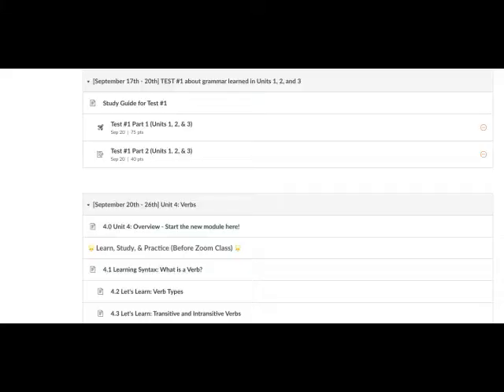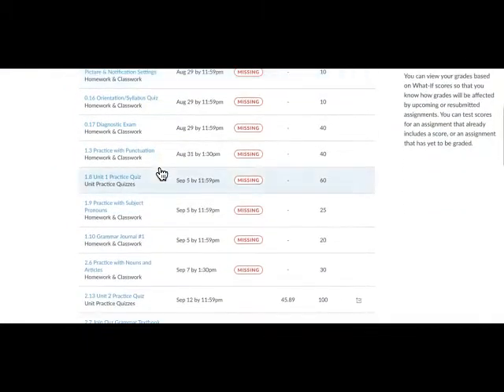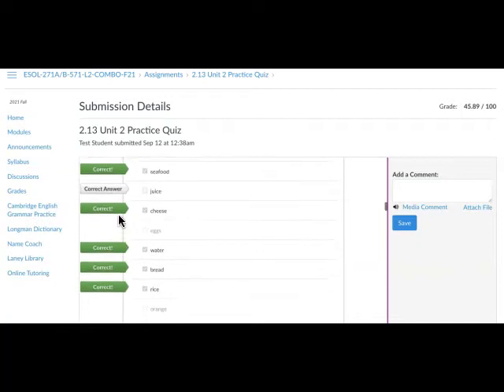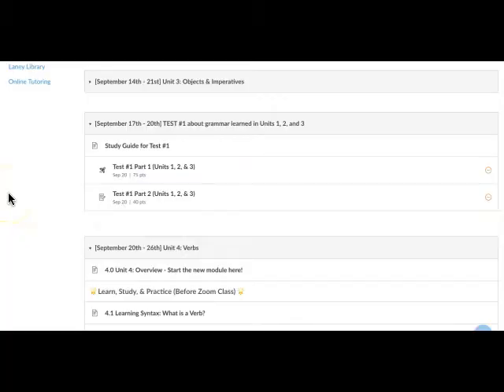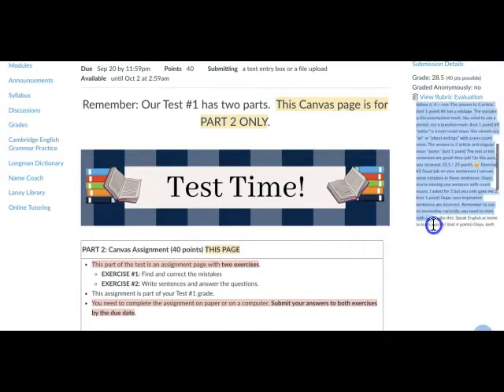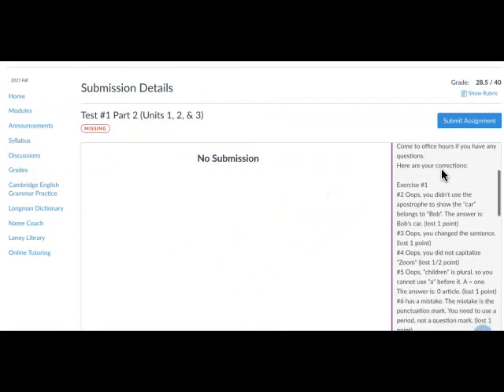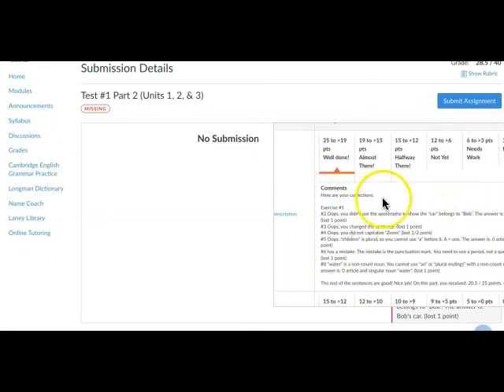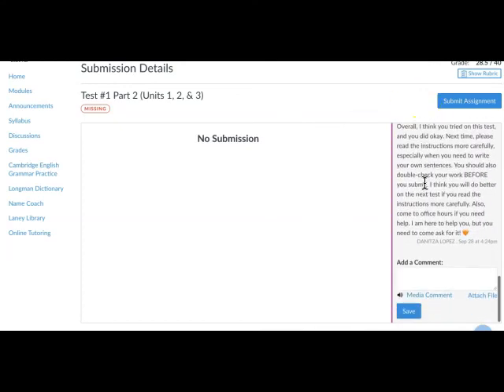Checking Grades and Teacher's Feedback on Canvas